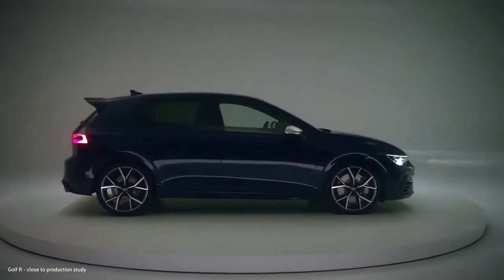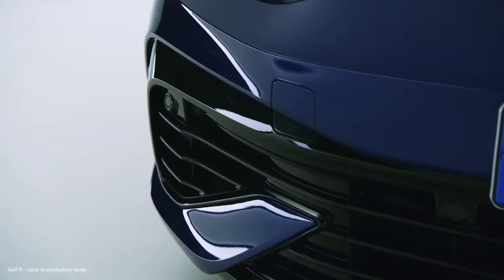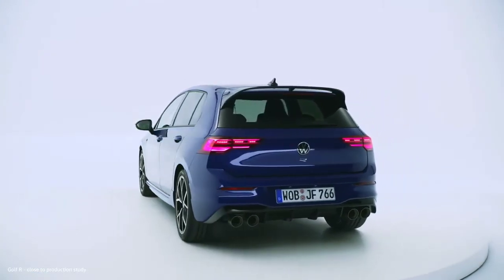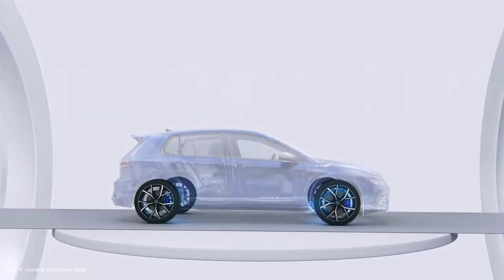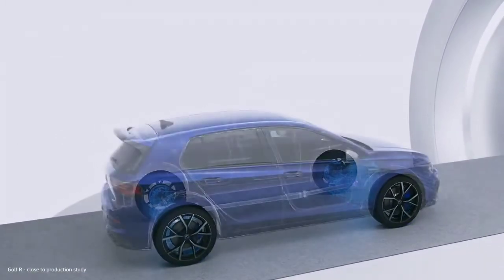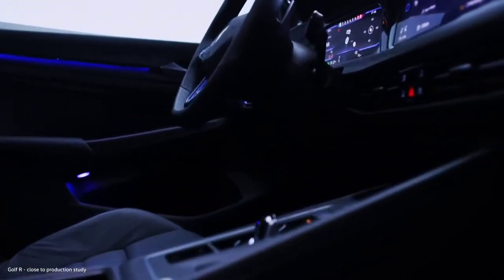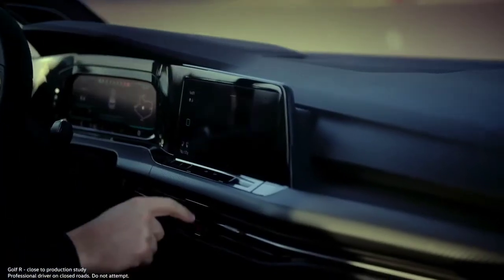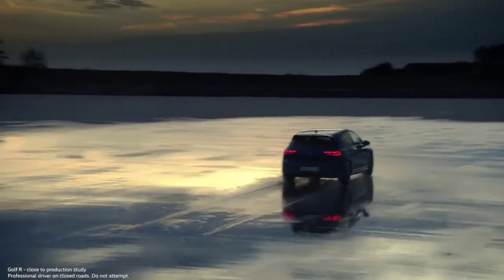The premiere of the new Volkswagen Golf Golf R 8 2021 Volkswagen Golf 8 R Testing on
1 about this video.( In English )

The premiere of the new Volkswagen Golf R 8 2021 Volkswagen Golf 8 R Testing on |The premiere of the new Volkswagen Golf R 8 FIRST DRIVE: New VW Golf GTI Mk8 2020: In Detail Interior Full Driving Review (4K) | Top Gear 2021 Volkswagen Golf 8 R Testing on the . Volkswagen Golf 2020 ultimate review: the full truth about the 'new' MK8! 2020 Volkswagen Golf 8 R-Line - Interior Exterior
Volkswagen introduces the 2022 Golf R, the
most powerful production Golf of all time.
Latest Golf R is the most powerful and fastest
version of the brand's performance halo.
2.0-liter turbocharged engine now makes
315 horsepower, 27 more than previous
generation.
Golf R now features torque vectoring
4Motion® all-wheel-drive system and larger
brakes.
the new Golf R, today. This car boasts 315
horsepower, 27 more than the outgoing U.S.
model, as well as 310 pound-feet of torque.
With standard 4Motion® all-wheel drive, the
Golf R can sprint from 0 to 62 mph in just 4.7
seconds, on its way to a top track speed of
155 mph. The car will go on sale in the U.S. as
a 2022 model during the latter part of 2021.

1, topic point cover this video,

Supercar blog.

Hello guys welcome to Supercarblog youtube family.( Supercar blog)

Injoy video series 1080 p.

1,Secan topic video series point.

1, my channel related search topic video series point.

 If You Want To Search By Brand Like:
1) BMW
2) Mercedes
3) Audi
4) Range Rover , Land Rover & Jaguar
4) KIA
5) Lexus
6) McLaren
7) Honda
8) FORD
9) Lamborghini
10) Toyota
11) Hyundai
12) Isuzu
13) Acura
14) Etc